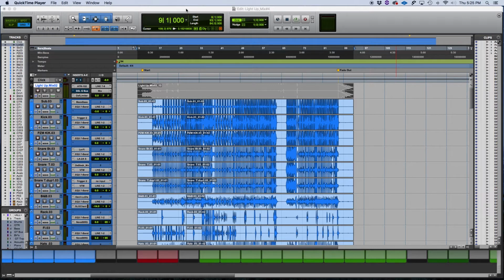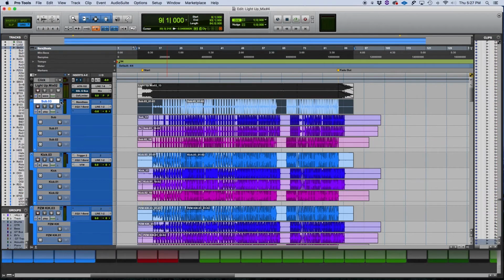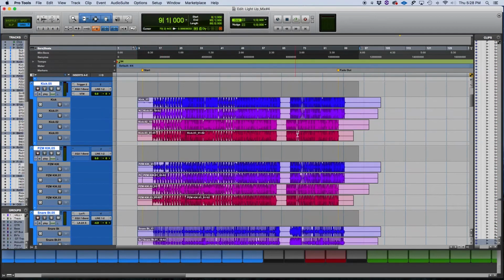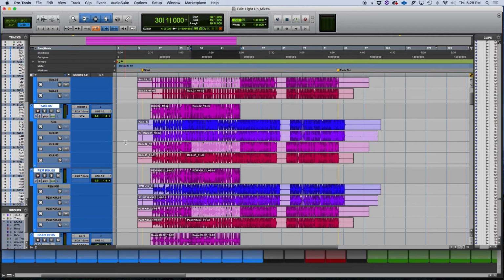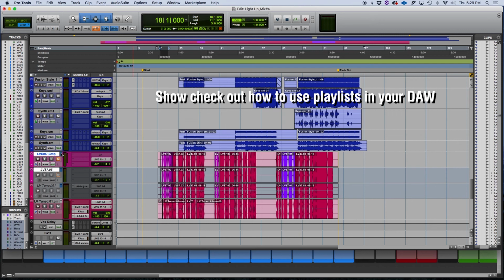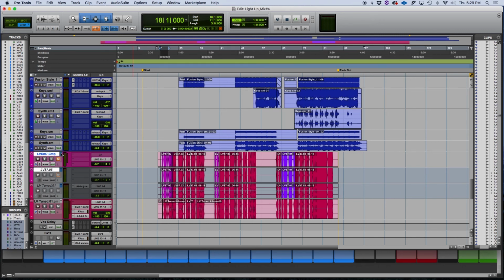Studio Hacks using Playlists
A quick pro tip own using playlists, to record multiple takes and do comps to create the ultimate takes and edits.